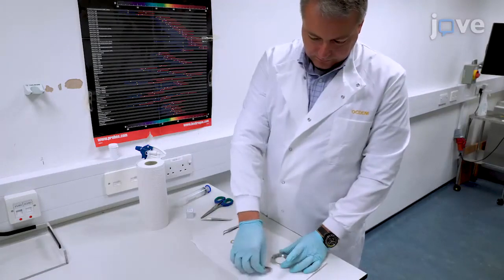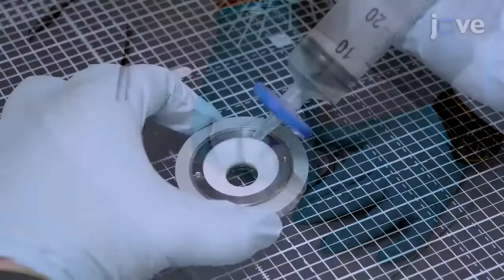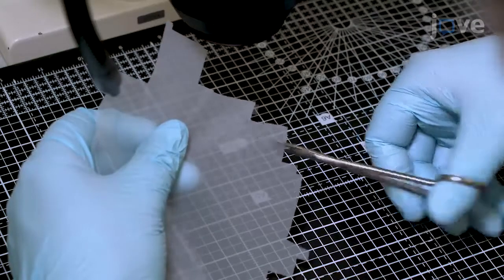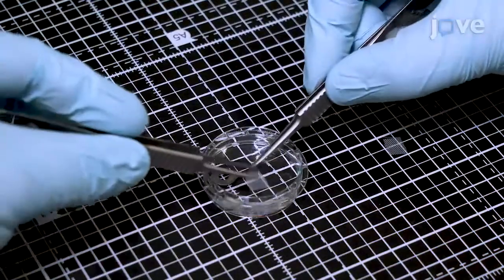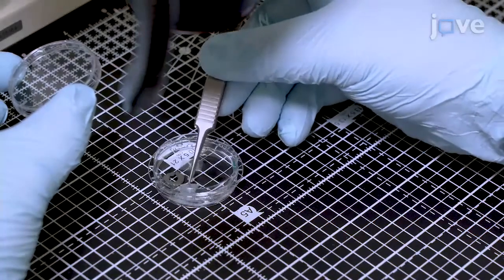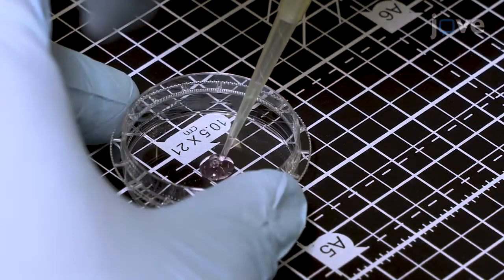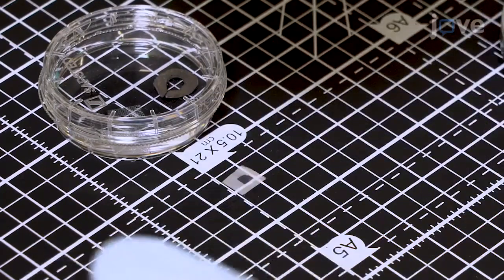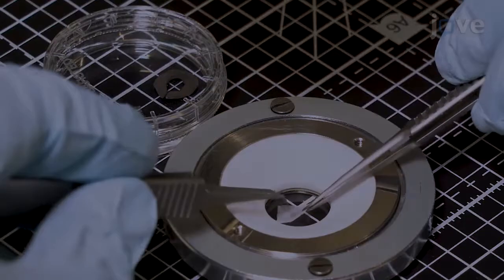Imaging Calcium Dynamics In Subpopulations Of Mouse Pancreatic Islet Cells l Protocol Preview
Imaging Calcium Dynamics in Subpopulations of Mouse Pancreatic Islet Cells -  a 2 minute Preview of the Experimental Protocol

Alexander Hamilton, Elisa Vergari, Caroline Miranda, Andrei I. Tarasov

Here, we present a protocol for imaging and quantifying calcium dynamics in heterogeneous cell populations, such as pancreatic islet cells. Fluorescent reporters are delivered into the peripheral layer of cells within the islet, which is then immobilized and imaged, and per-cell analysis of the dynamics of fluorescence intensity is performed.